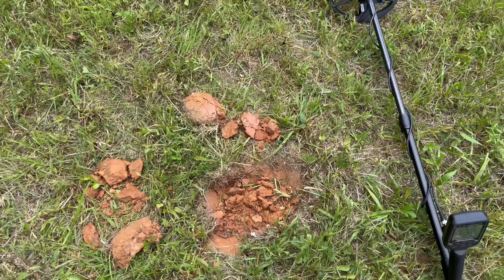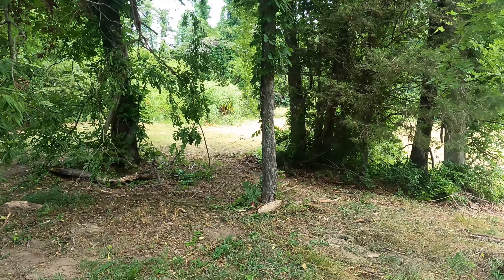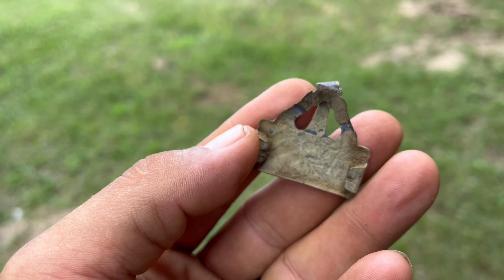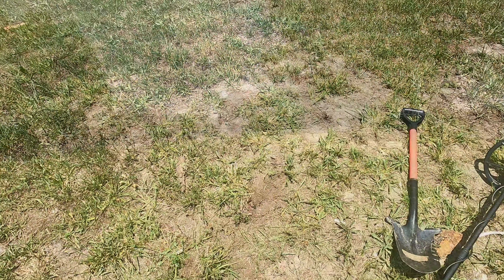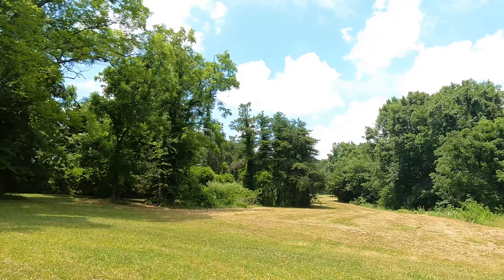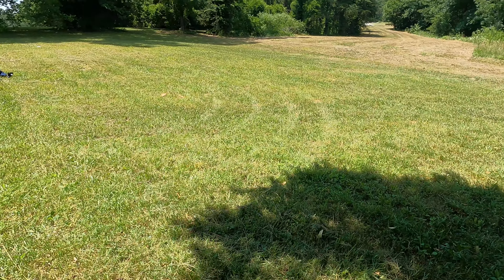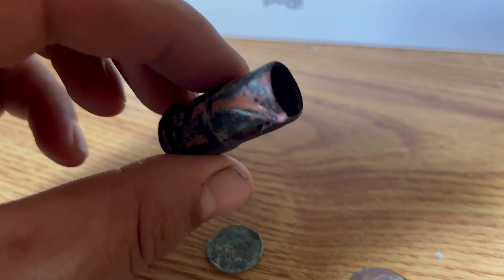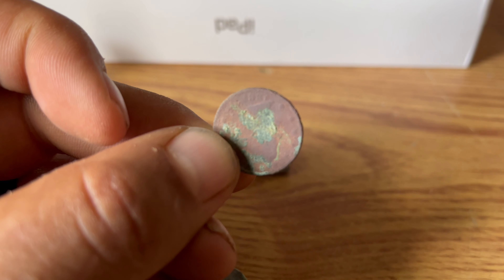Old spot gives up coins and relics to the legend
Metal detecting with legend, I’m old spot that have been detecting